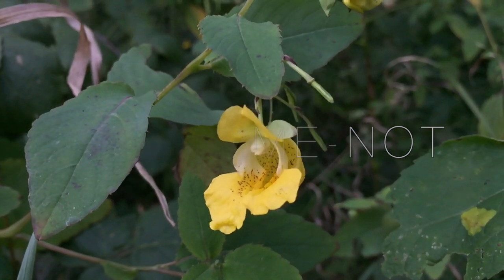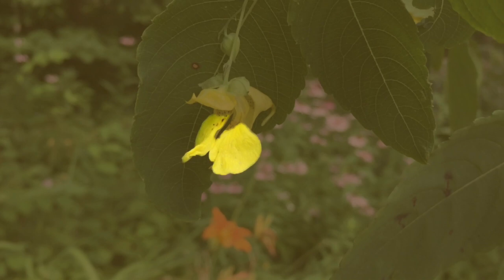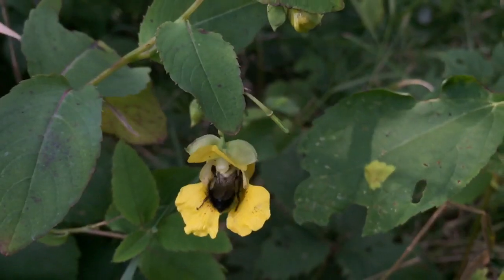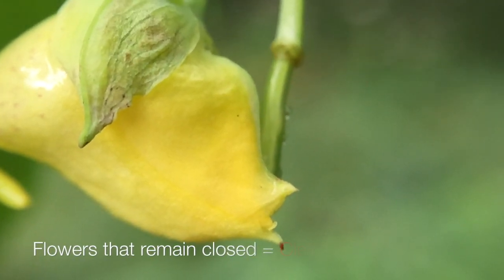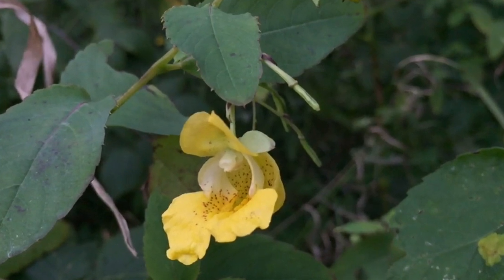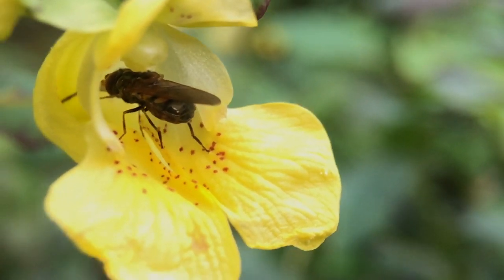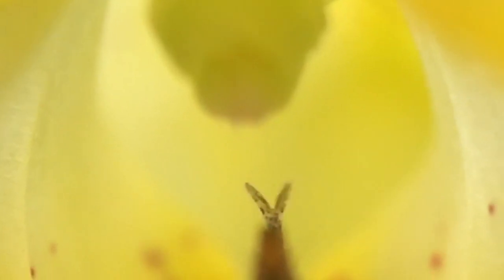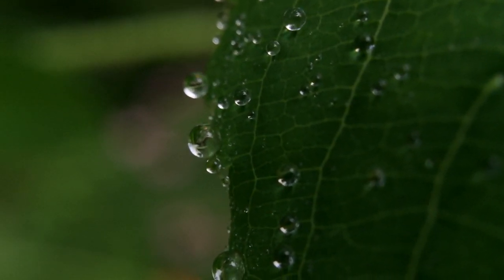Touch me not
Native to Midwest and Appalachain states, the Touch-me-not is a common site in the late summer and fall. It's visited by bees and flies. This close up video runs just over five minutes